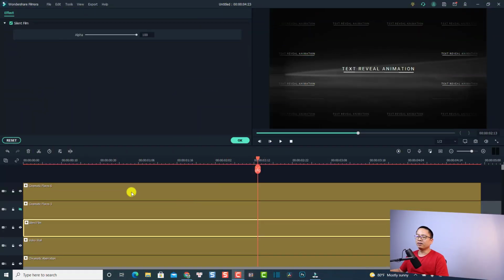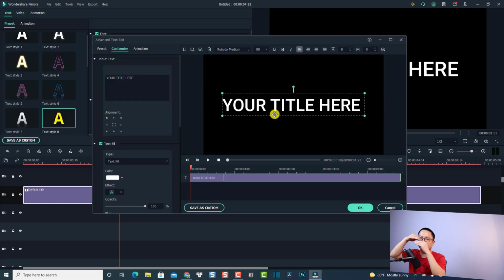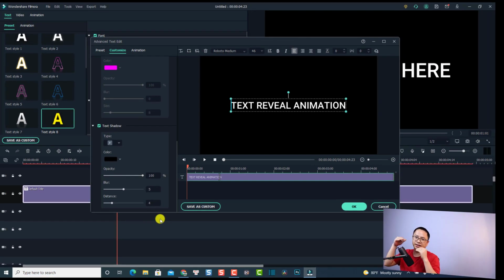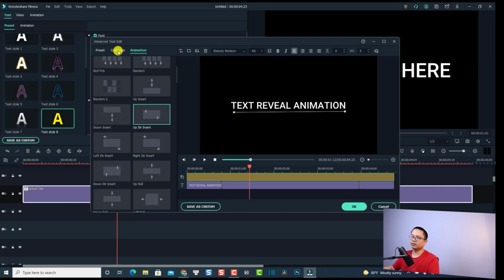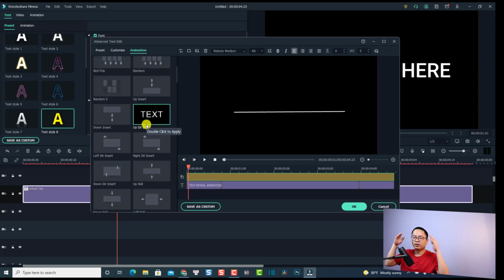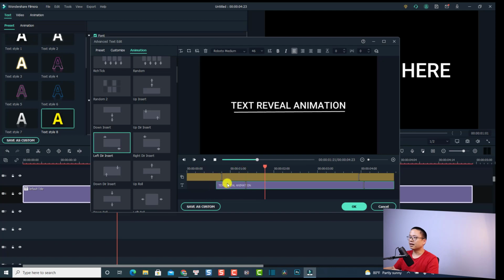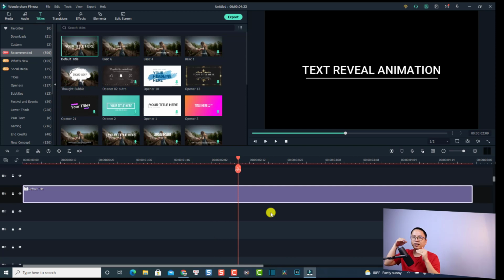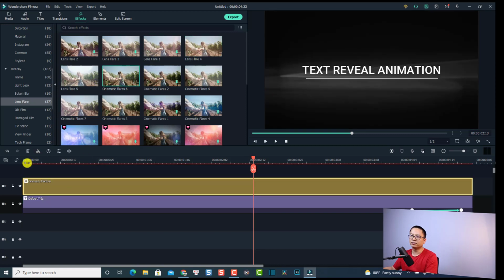Text Reveal Animation Effect Title - Filmora X Tutorial For Beginners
This tutorial shows you how to create text reveal animation effect title in Filmora X.